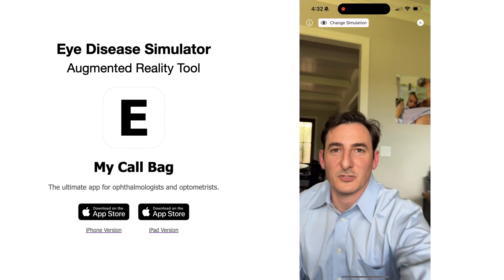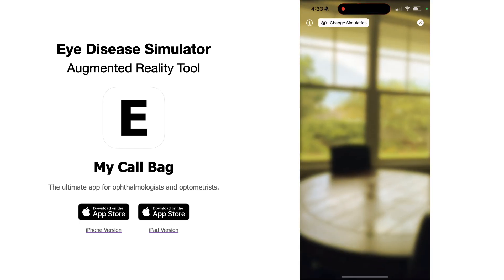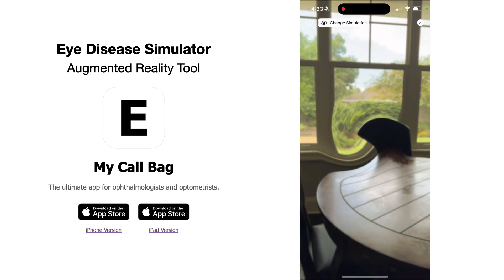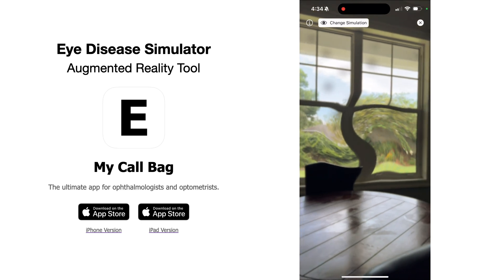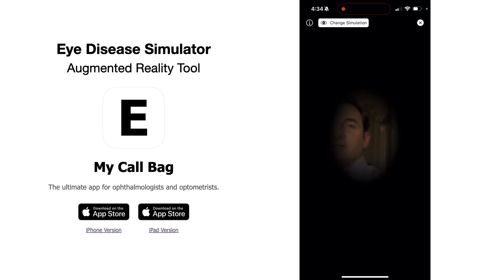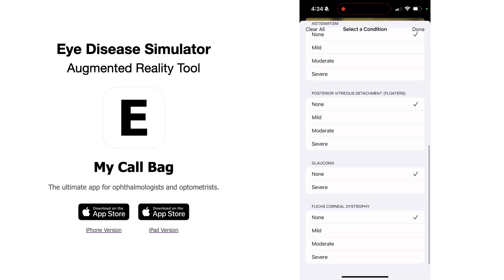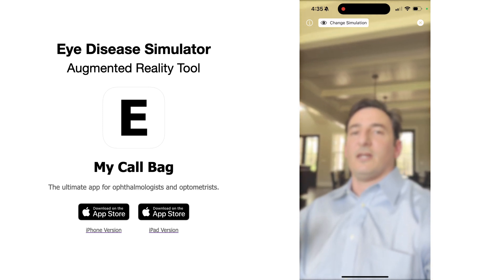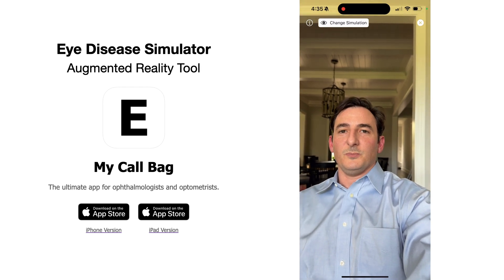Eye Disease Simulator (Augmented Reality) - My Call Bag App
Augmented Reality Simulations in My Call Bag! 🩺

Get ready to elevate patient education with our upcoming Augmented Reality (AR) simulations of eye diseases!

Visually demonstrate how conditions like cataracts, macular degeneration, and more impact vision in real-time. This immersive tool will help patients understand their conditions in a whole new way!

Realistic AR simulations
- Visualize multiple stages of eye diseases
- Enhance patient comprehension and engagement